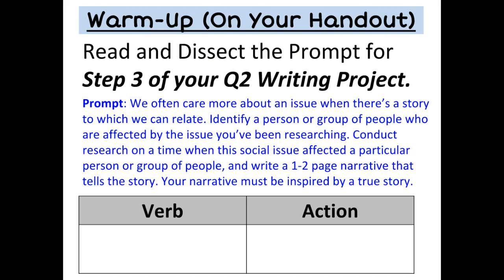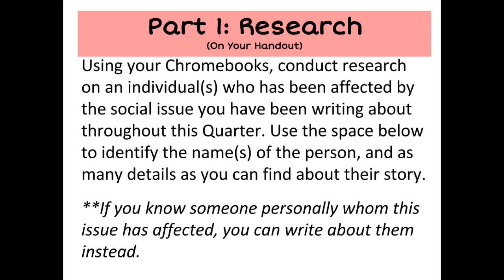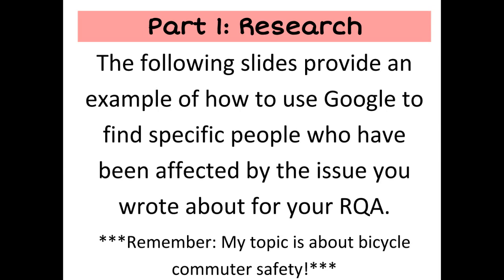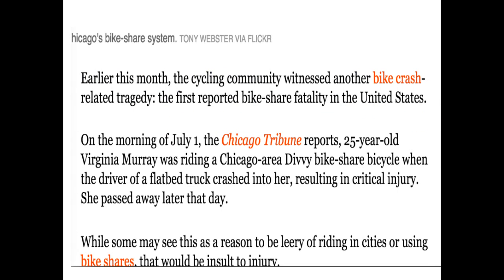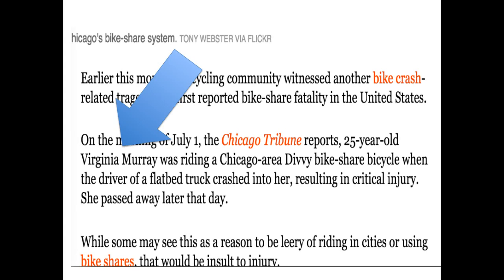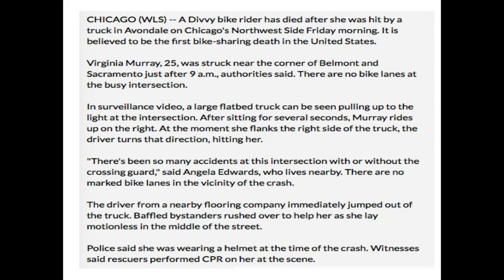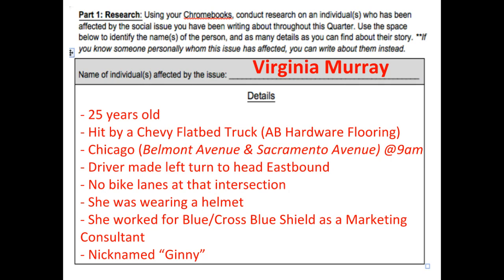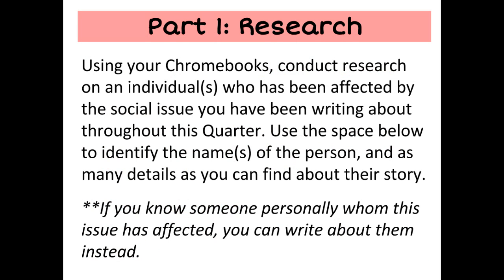Research for details about a person affected by your issue